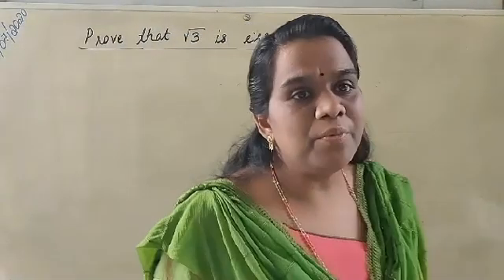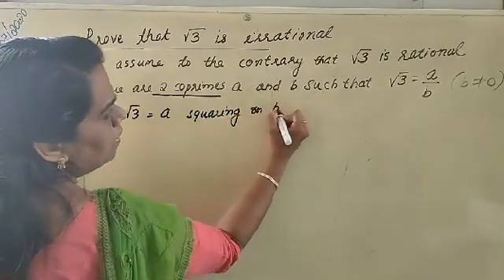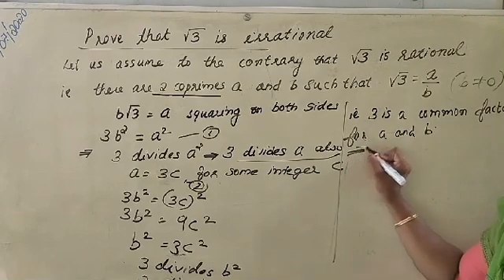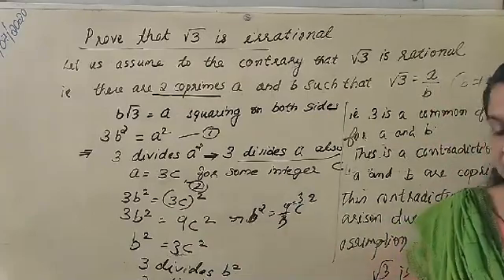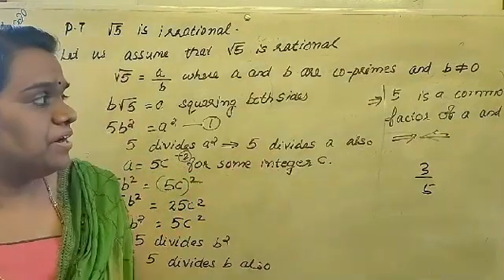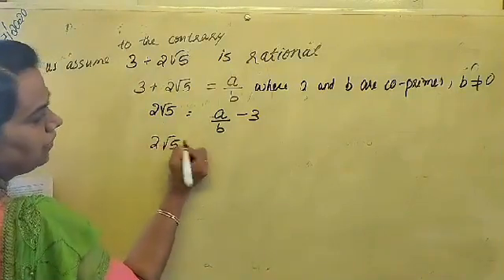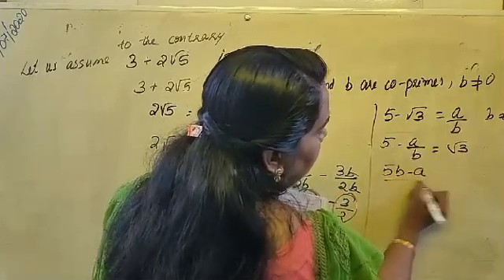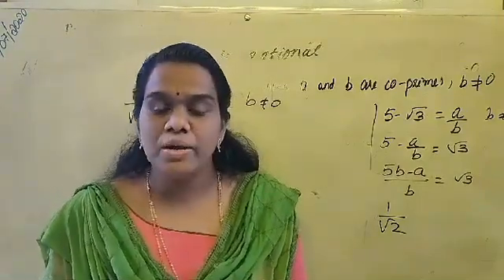Prove that √3 is Irrational. Class 10 Maths - Chapter -1